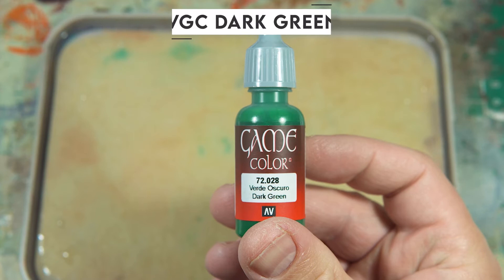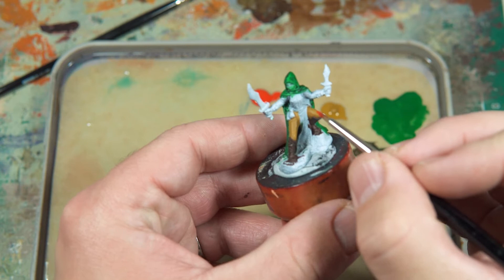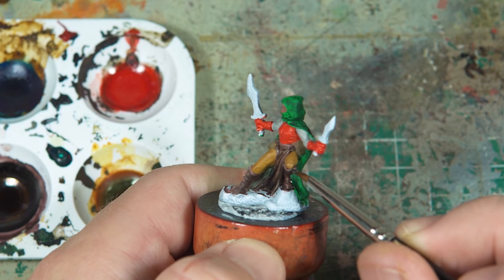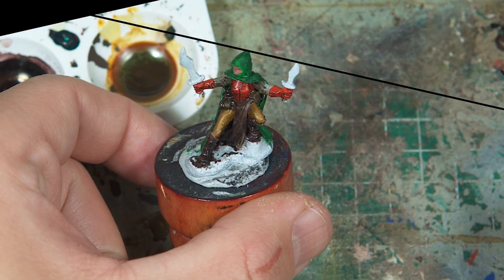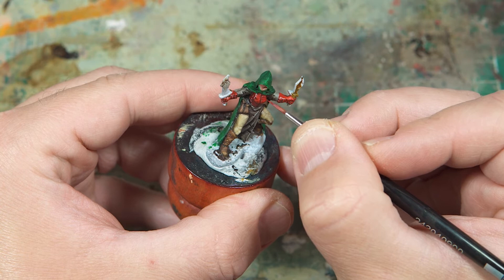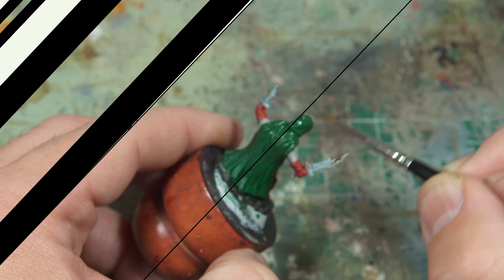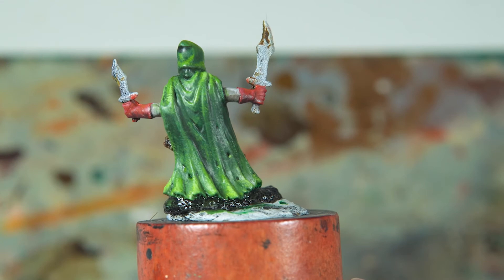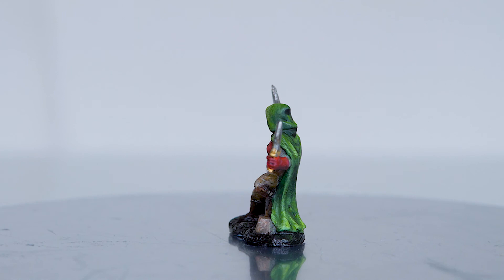Serena Reaper Bones | Miniature painting for beginners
This channel is dedicated to miniature painting tutorials for beginners and in this video I paint Serena from Reaper Bones. I still have so much to learn about painting miniatures. There are so many techniques, such as wet blending, glazes and layering just to name a few. I hope for anyone new to the hobby to be able to learn alongside me. This channel should give you an insight into the way that I paint and serve as a way to document my progression in the hobby.